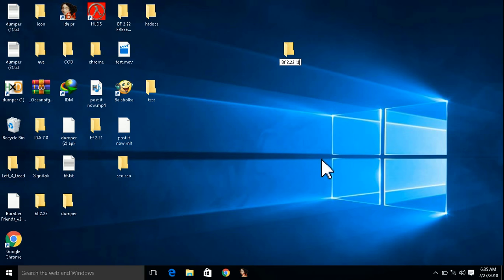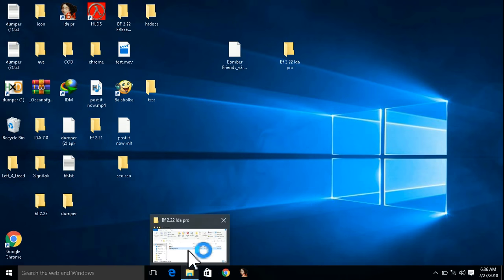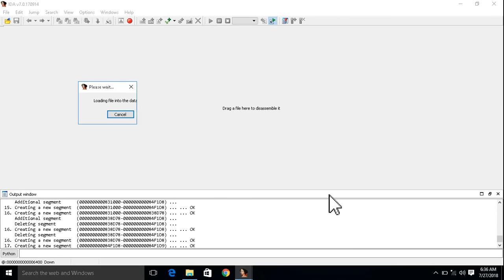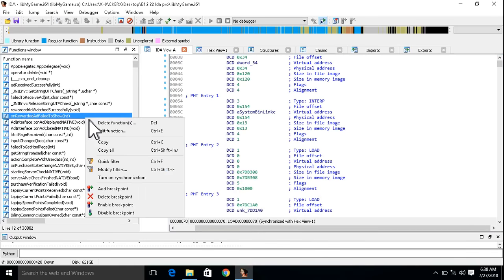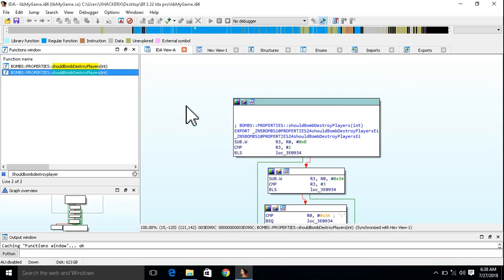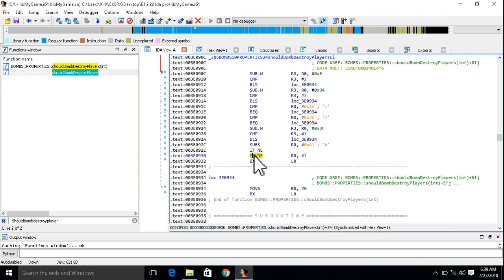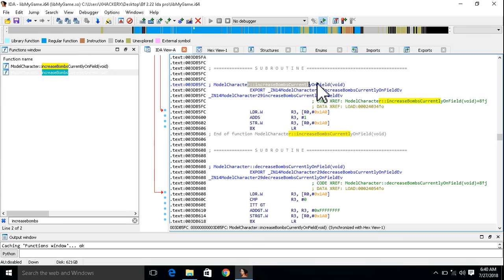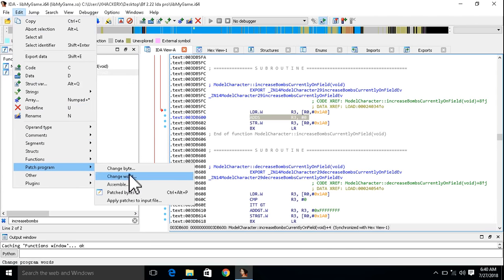IDA Pro GAme Hack Tutorials Introduction Bomber Friends!!!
Hellow!!!
This Tutorial Is trailer!!!
you gyz can get full tutorial on my website!!!

you can get free hacks on my website!!!

i will upload 8 to 10 ida pro tutorials